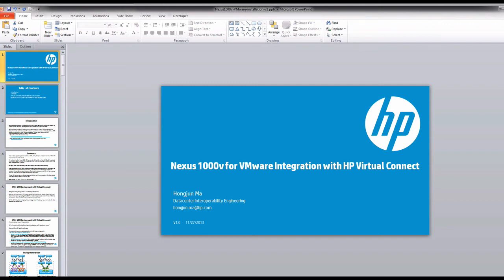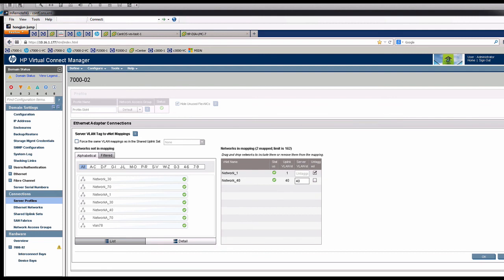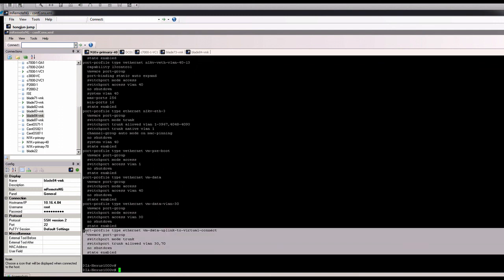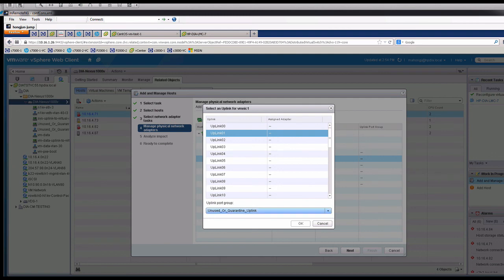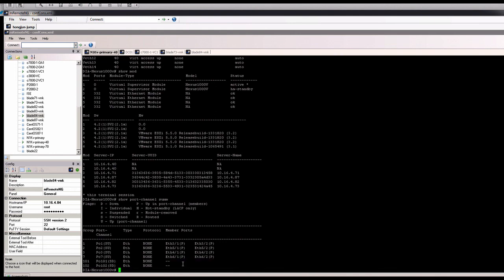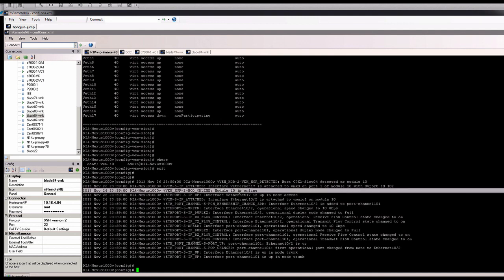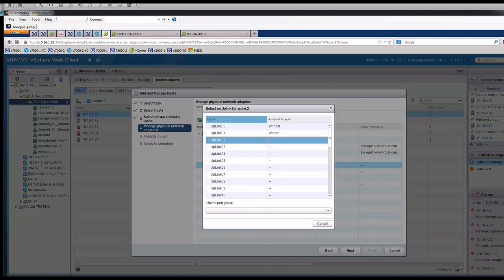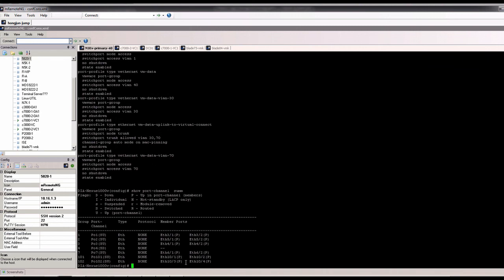Nexus1000v with Virtual Connect: Adding VEM (720p HD)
Please check my blog to download slide deck on Nexus1000v connecting with Virtual Connect to better understand context for this tutorial.